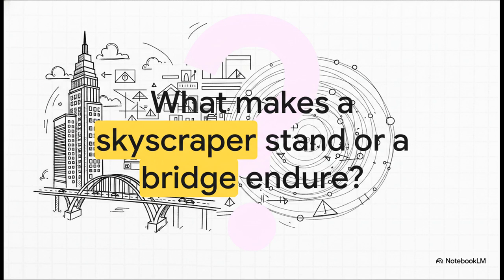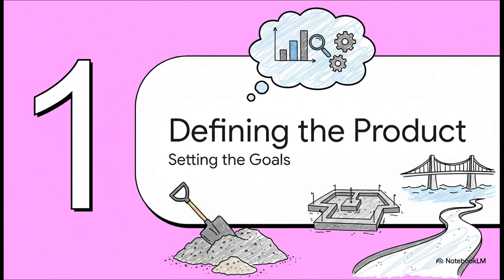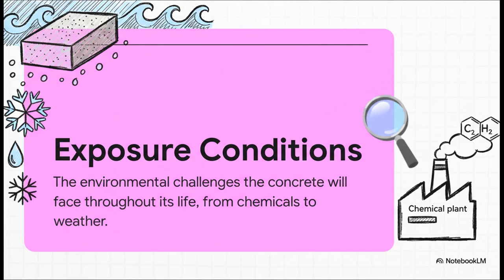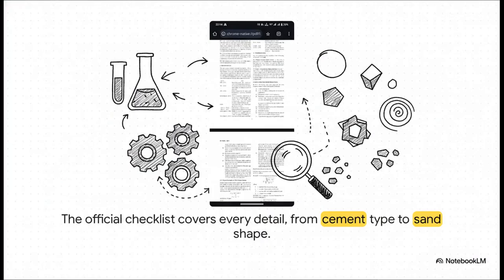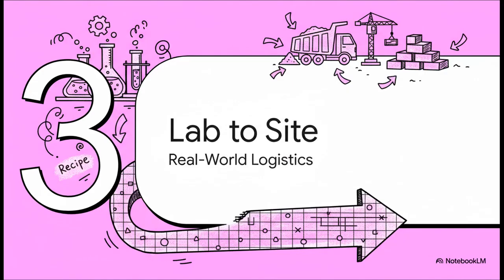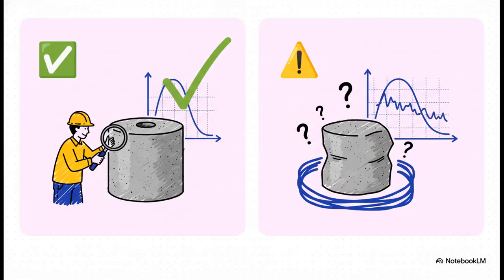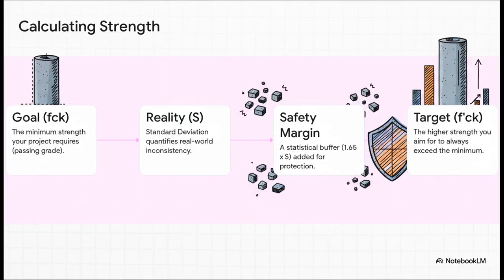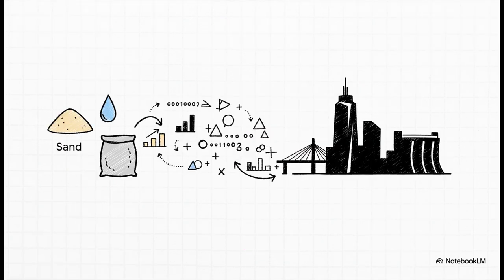Data required for Concrete Mix Design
As per IS:10262